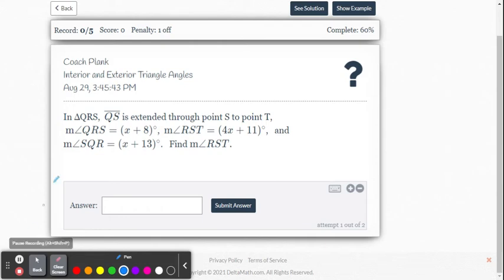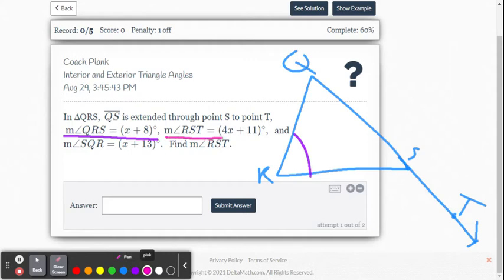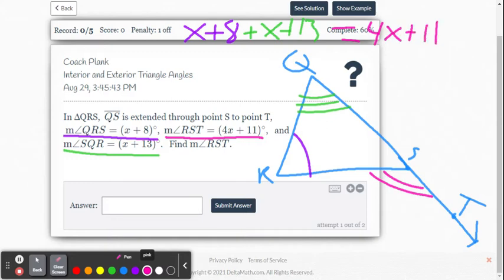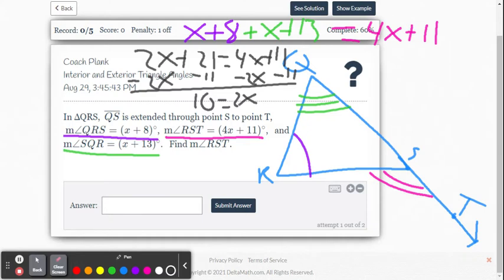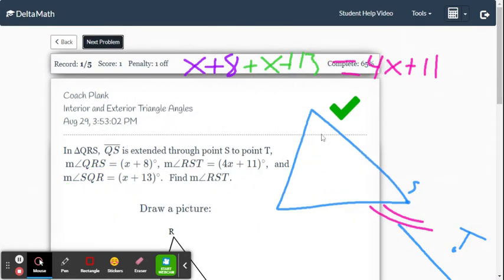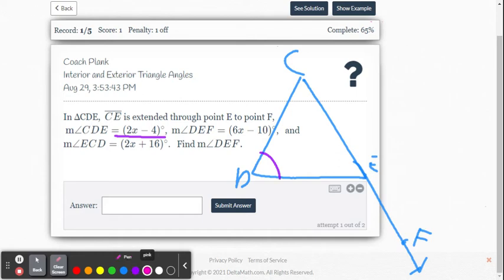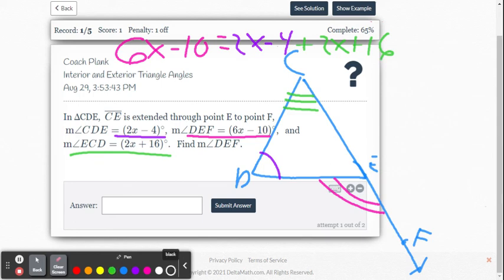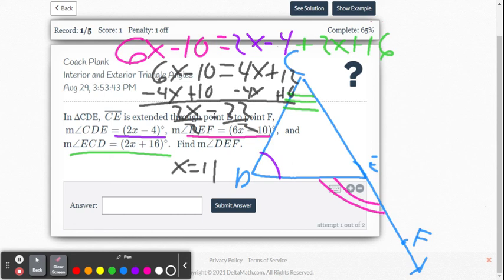DeltaMath: Interior and Exterior Triangle Angles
This video provides a few examples for solving problems in "Interior and Exterior Triangle Angles" assignment within DeltaMath online system.